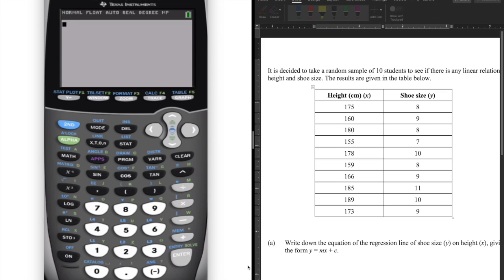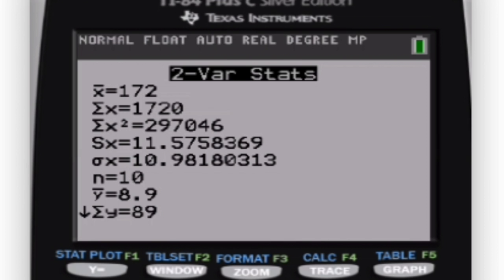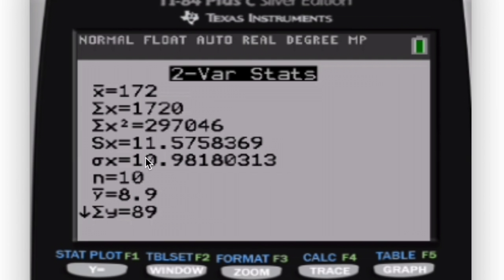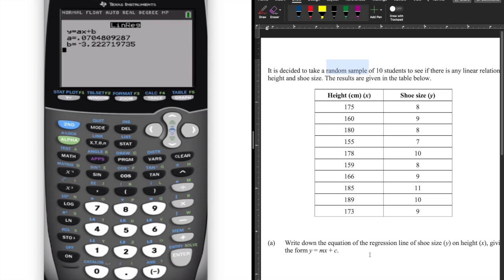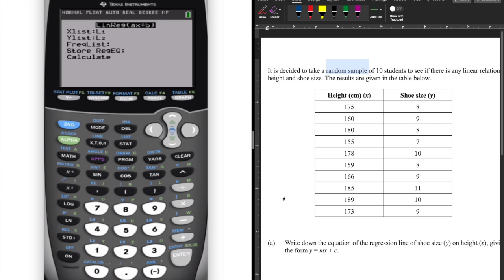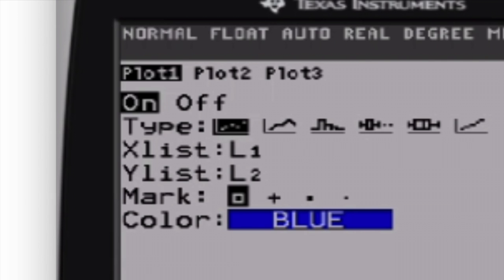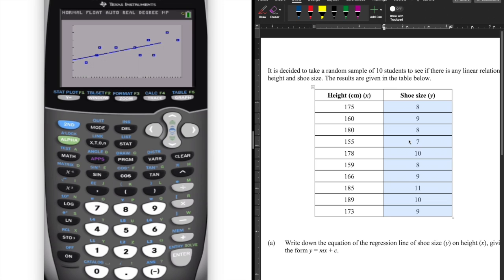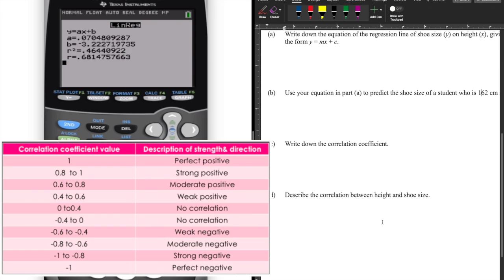Correlation on TI 84